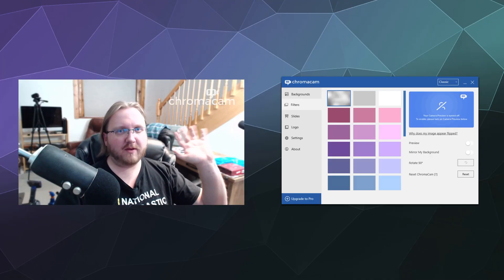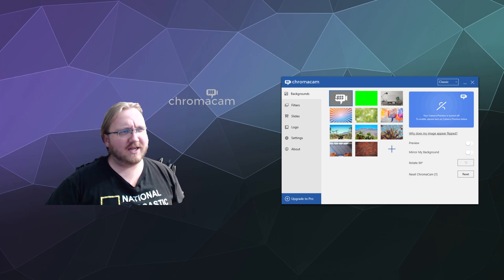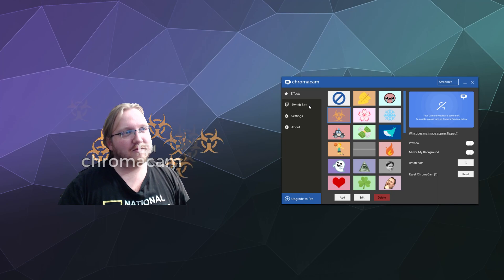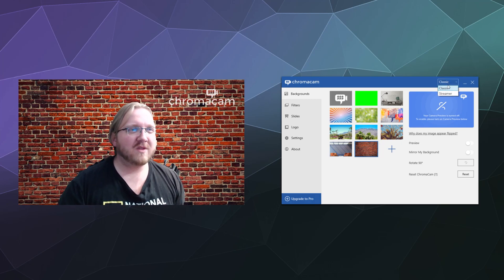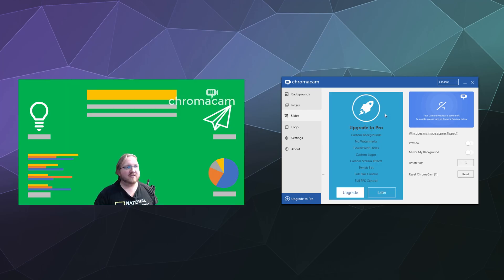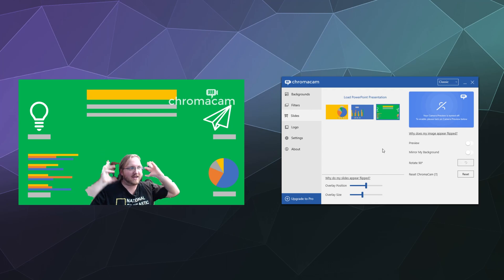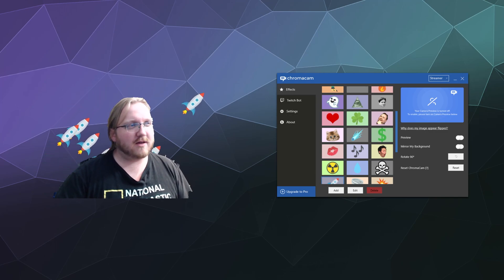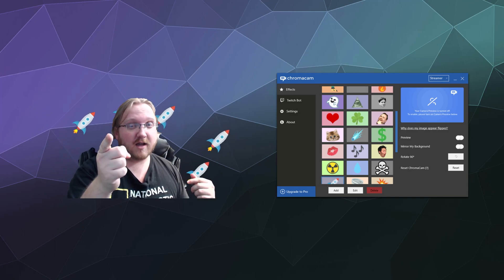Chromacam 2021 Review - Remove Webcam Backgrounds without a Greenscreen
Today we are Reviewing Chromacam, which is a Software that promises to remove your background without having to use a greenscreen or any other physical backdrops. With both a standard and Twitch Streaming mode. It offers a lot of great features. Let's have a look at see how its improved in 2021, since the last time we reviewed the software several years ago.